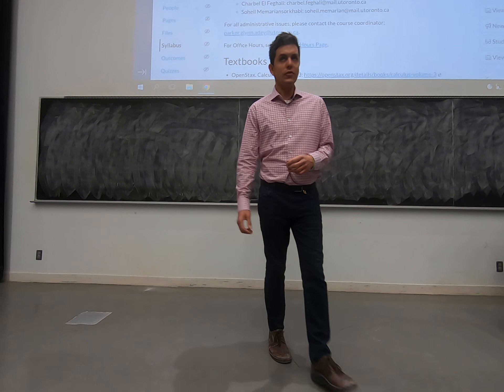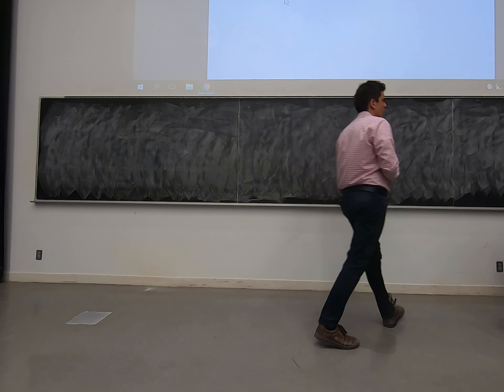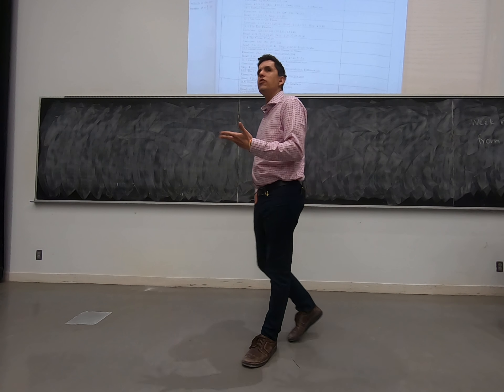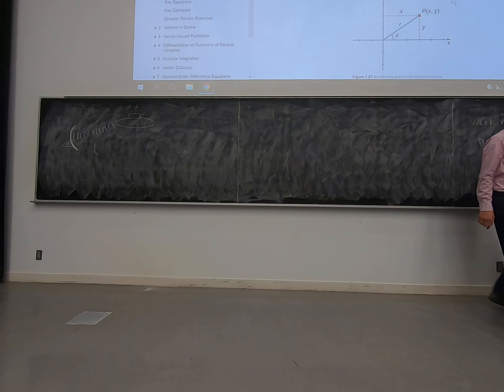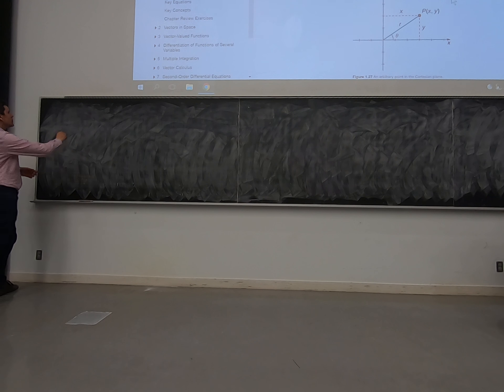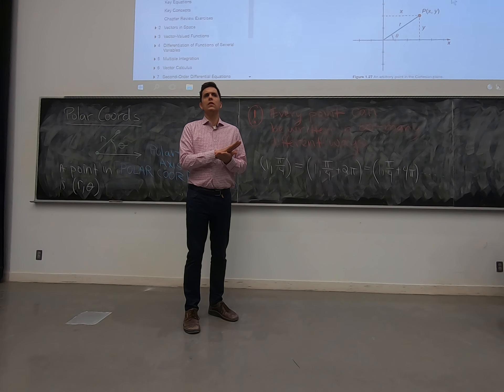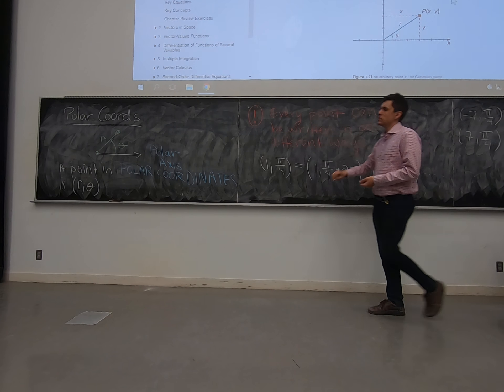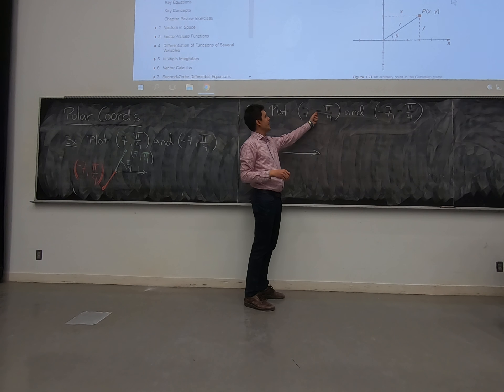MAT 232: Friday 2020-01-17 Part 1